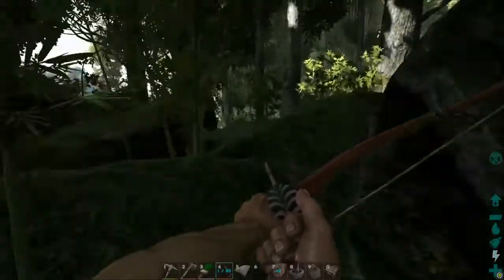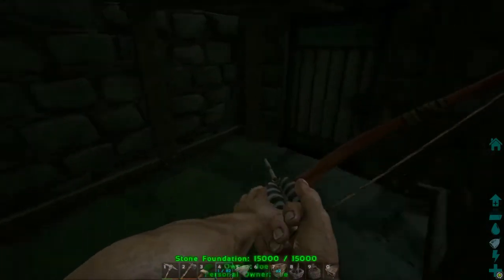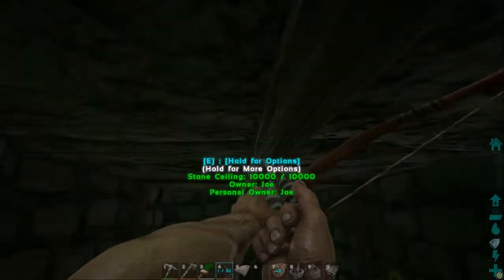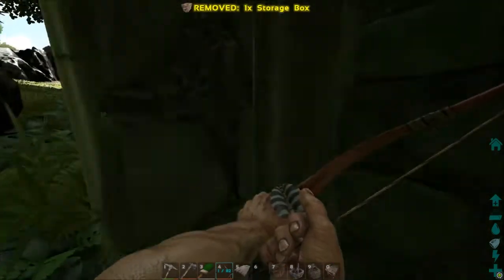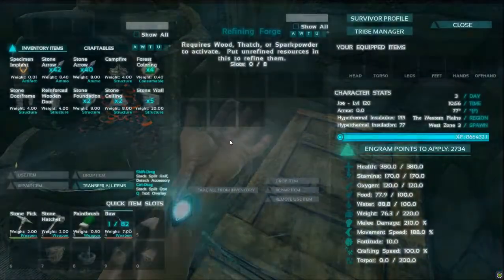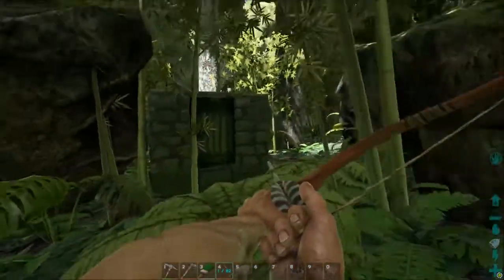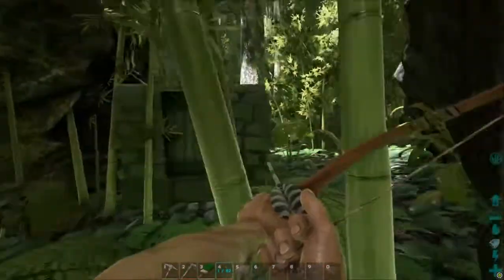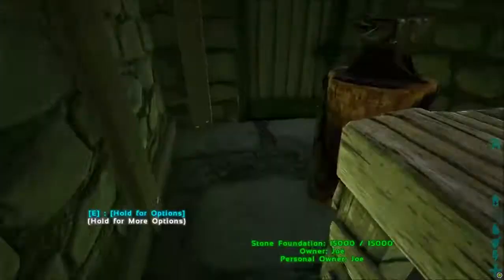ARK: How To Build The Best Small Stash Base!!!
Whats up guys, today I'll show you guys how to build a pretty incredible stash base in ARK Survival Evolved to help you get back on your feet fast after a raid. Thumbs up if you enjoy!!!